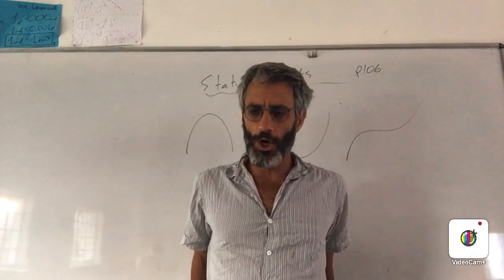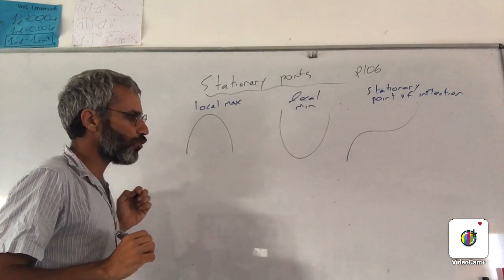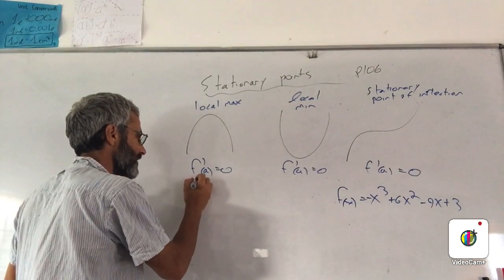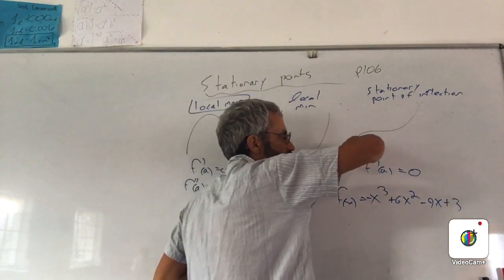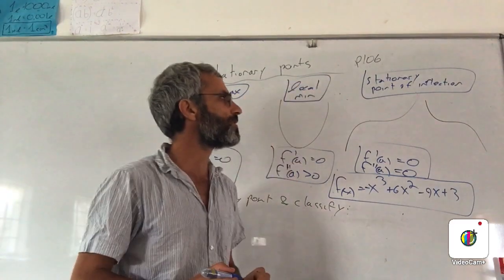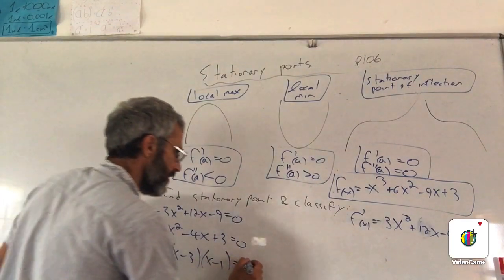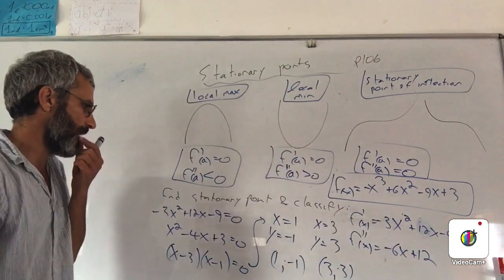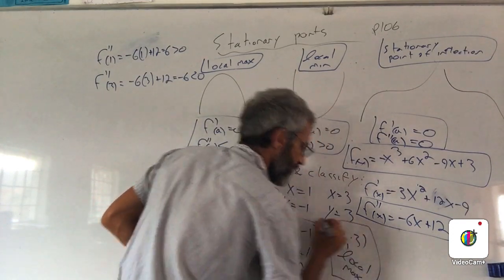Classification of stationary points